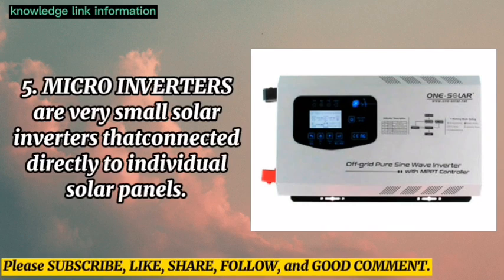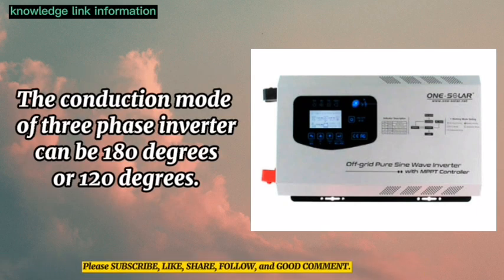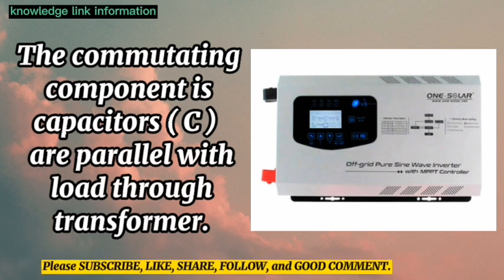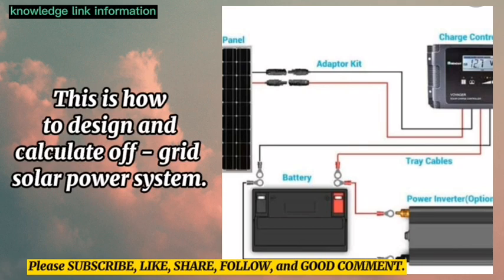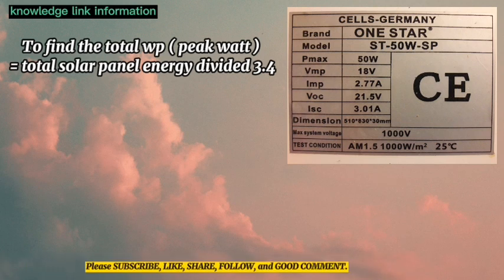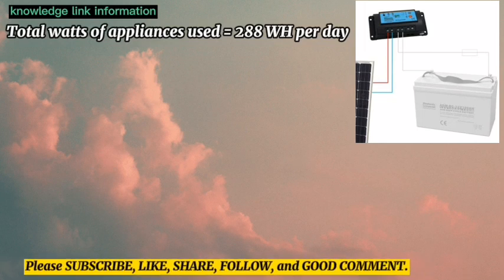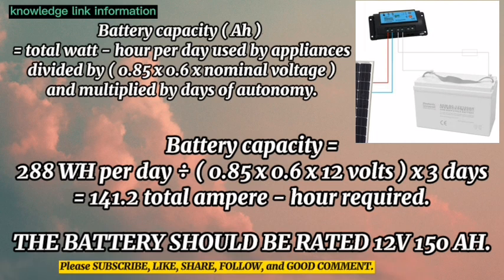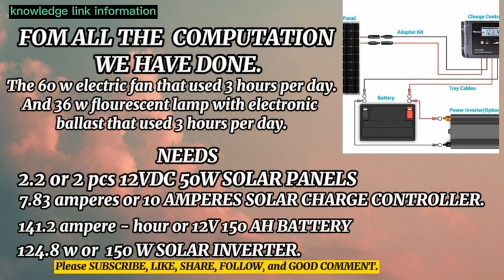Solar electric generation system and components explanation.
Good day to my viewers and subscribers, This video content share some ideas of Solar electric system and explanation of the different components of solar power generation.

VIDEO 21. Removing the metal ring from 2 wood blocks with rope on puzzle no. 6

I hope that you will enjoy of watching to all my video in my channel. And I wish also that you learn a  lot of things  on the content of my different video.
I try my very best to create more informative video to help you as my regular viewer and new viewer.

I am very thankful to all your support on my channel. I do my very best to help my viewers that my knowledge link to their knowledge through my video content information.

God bless to all of you and have a nice day...